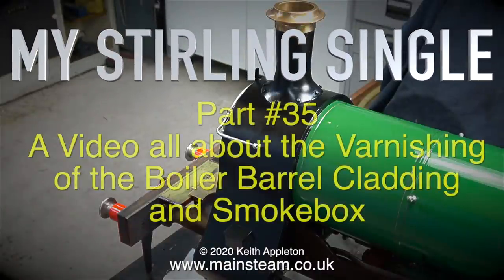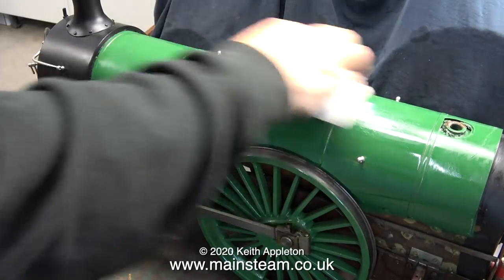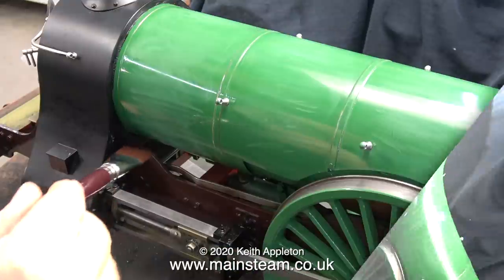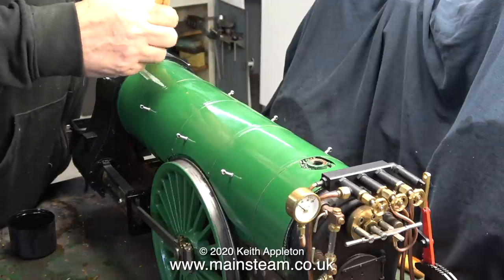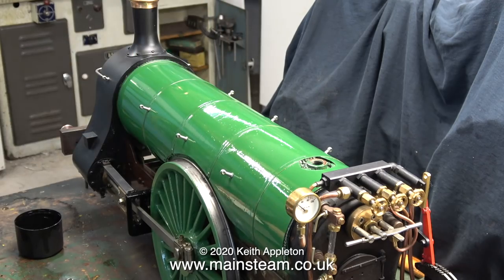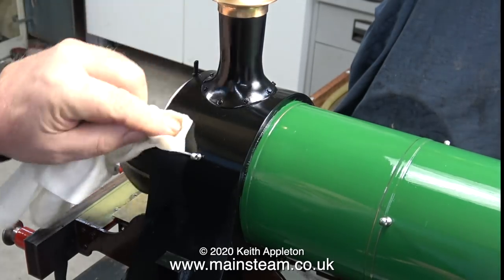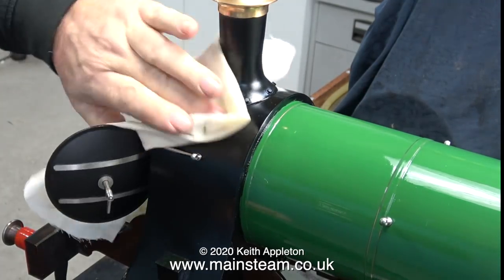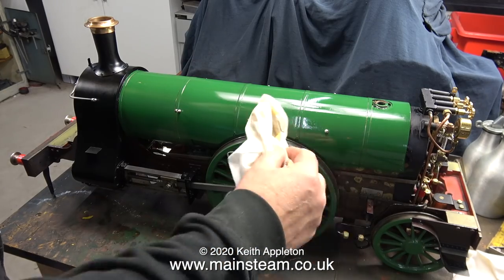MY STIRLING SINGLE #35 - VARNISHING THE BOILER BARREL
In search of a specific paint finish, this is the unorthodox technique that I am trying out on the Boiler Barrel & Smokebox.